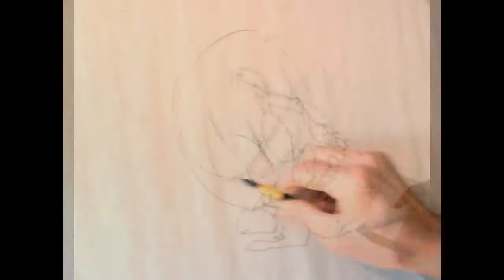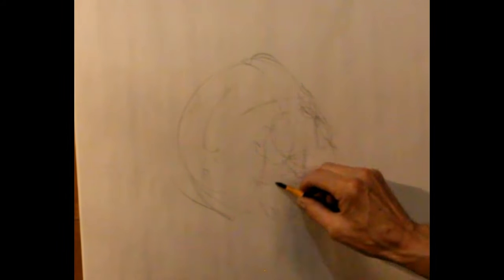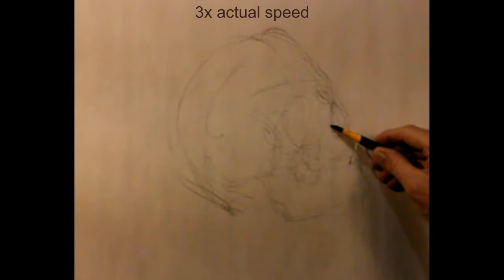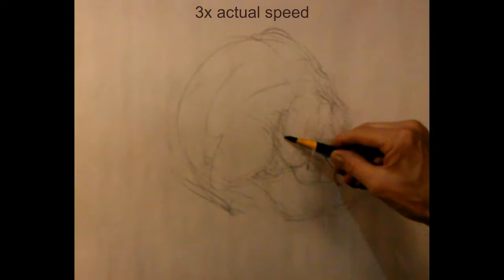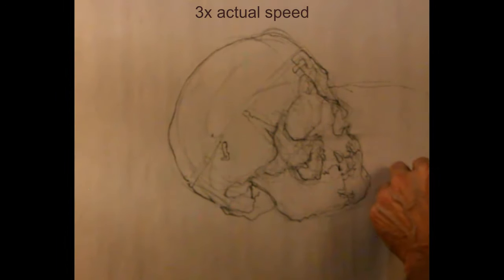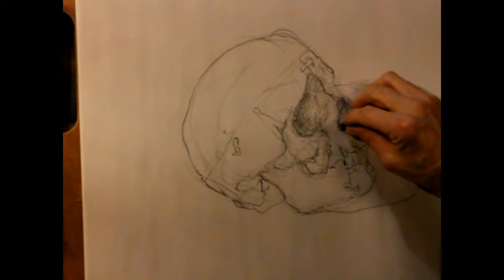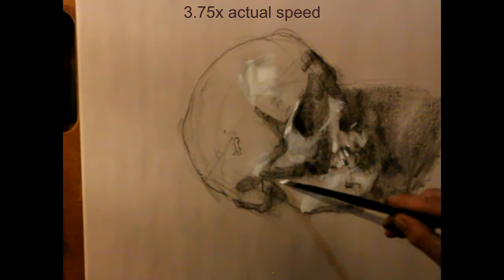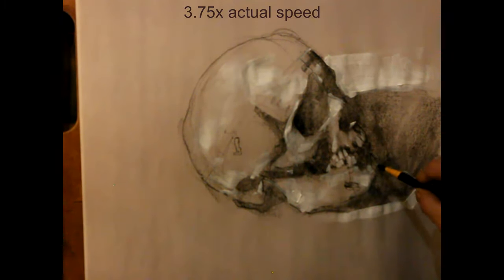In Which I Draw Thee Skull (Warning: LASERS)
By popular (one person messaged me after I asked for comments) demand! Here's the complete version of the skull I drew as a demo for Lesson 2, but the whole thing. Mostly just the drawing, some of it sped up, but with some pointers thrown in.

Also, LASERS.

And a vulture.

An actual lesson on dark/light value is coming soon.